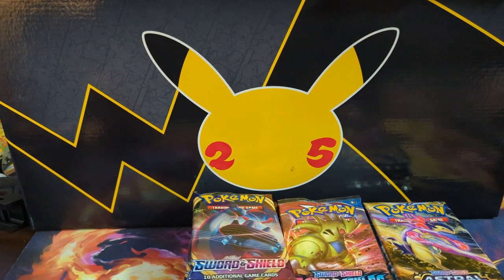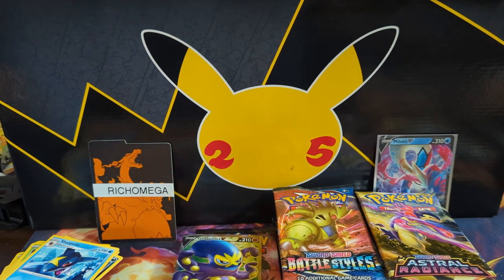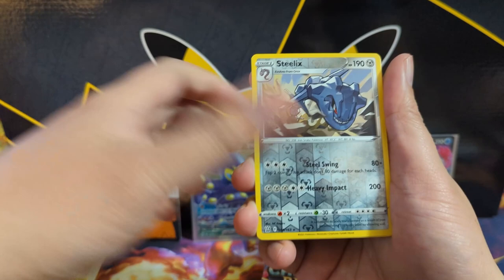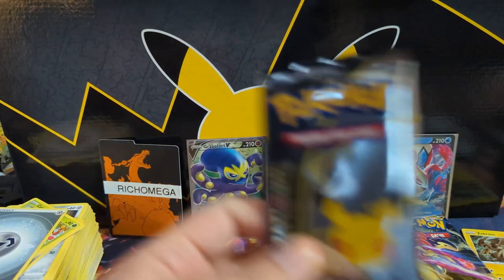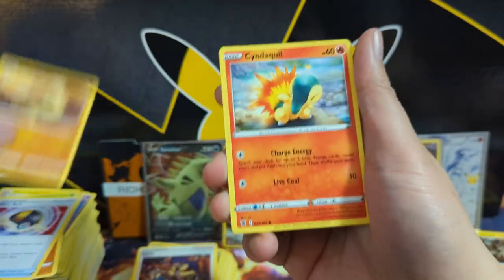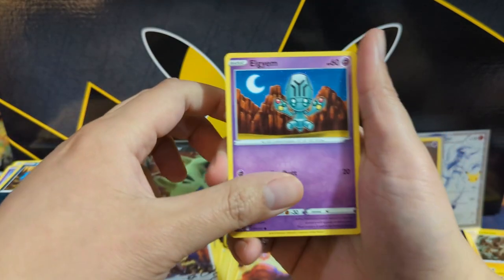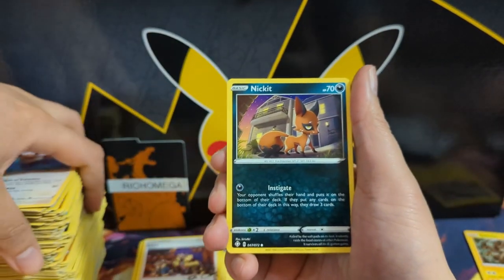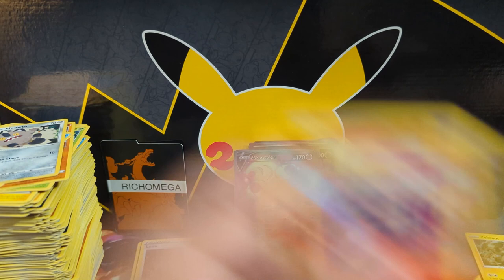FAREWELL to the SWSH ERA! Custom BOOSTER BOX BREAK!!